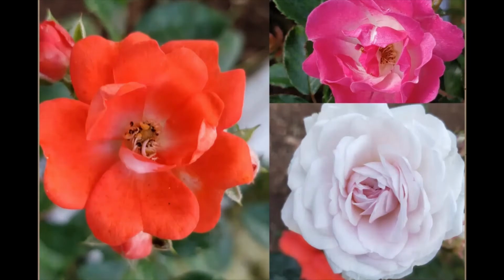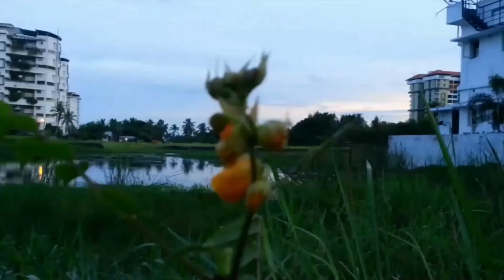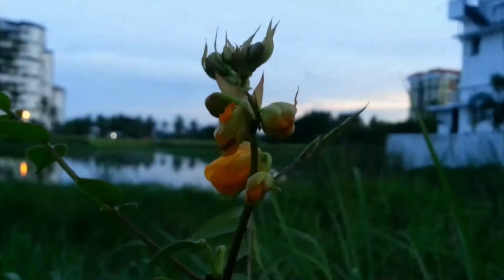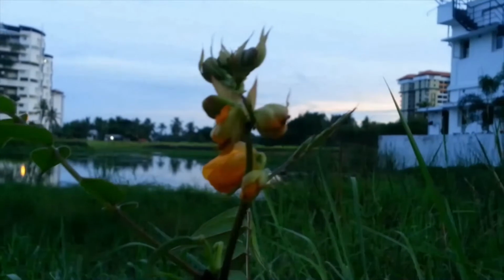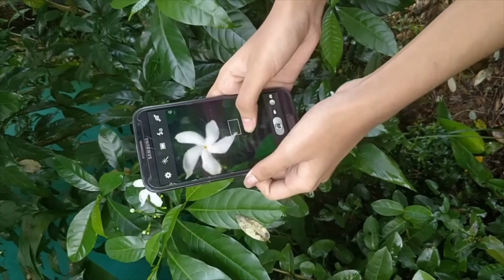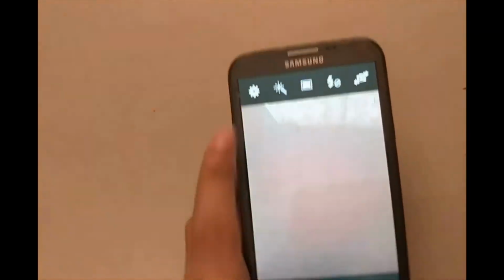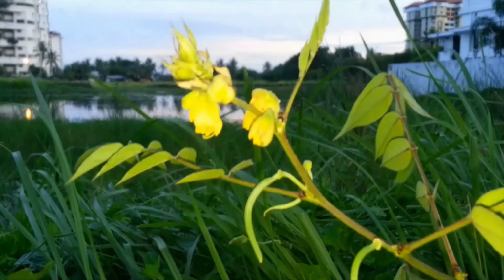Secrets To Getting Stunning Photographs Of Flowers With Your Smartphone Camera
In this video, I will be walking you through some simple techniques to get stunning photographs of flowers, just with an ordinary smartphone camera!

Timestamps:
The secret technique - 0:48
Bonus tip 1 -  2:58
Bonus tip 2 - 3:51

Give this video a thumbs-up and share it with all your friends and family!